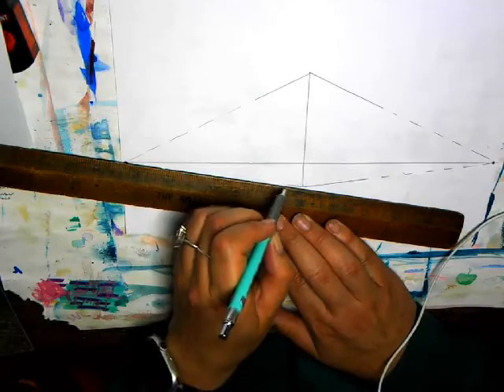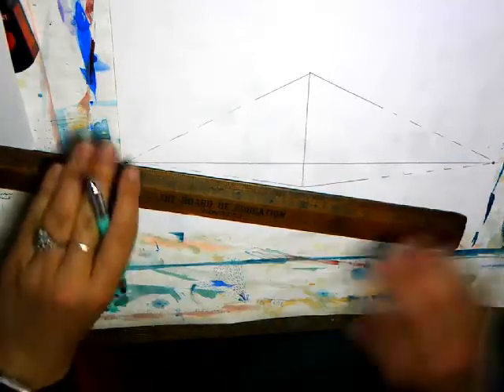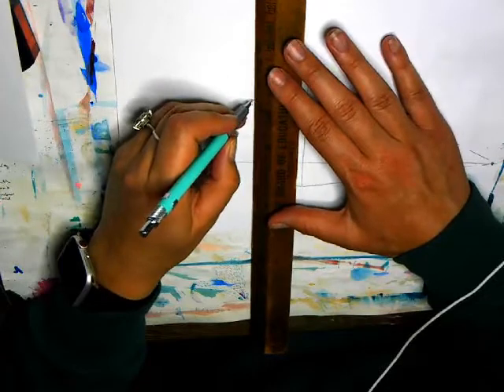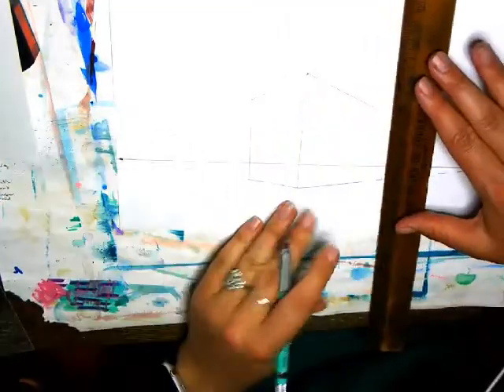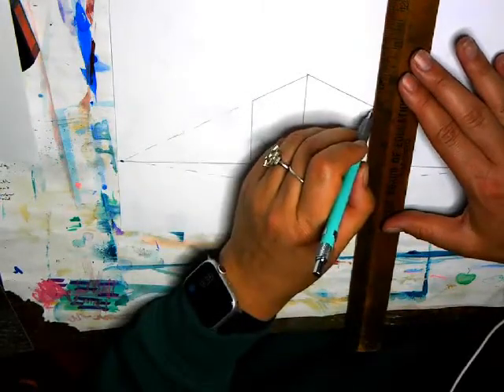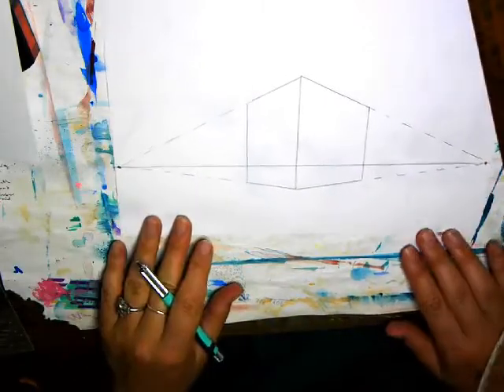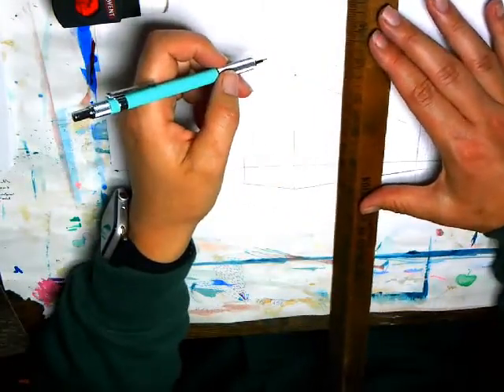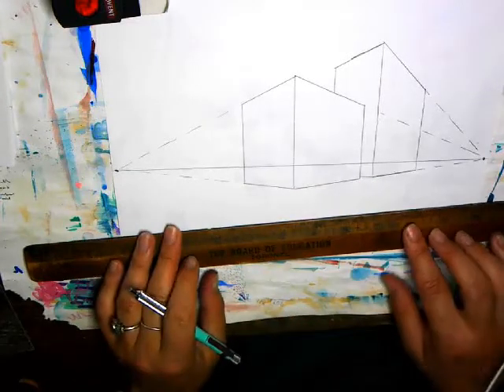Drawing Streetscape Tips // Two Point Perspective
Here are a few tips to help you when drawing a streetscape using two point perspective.